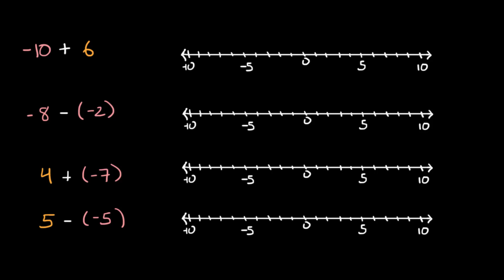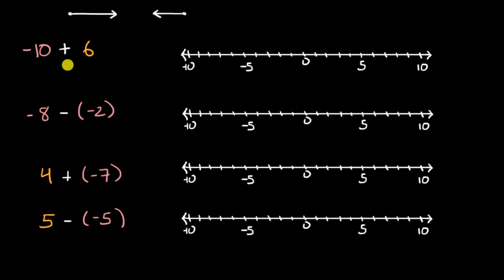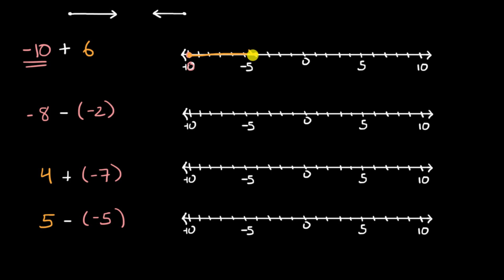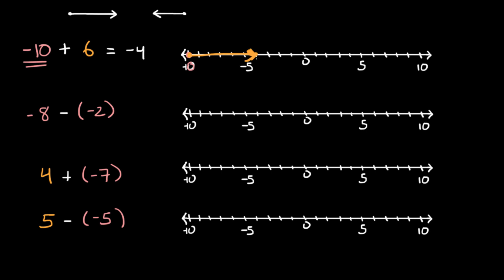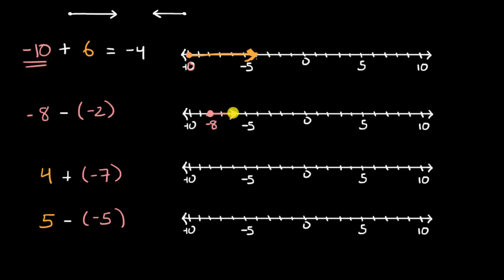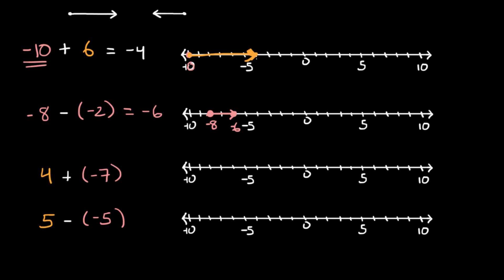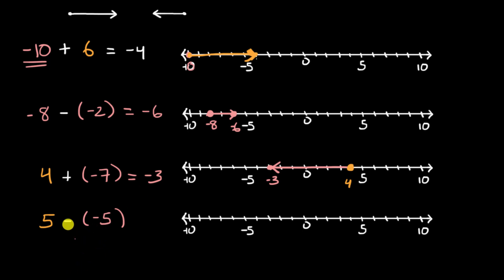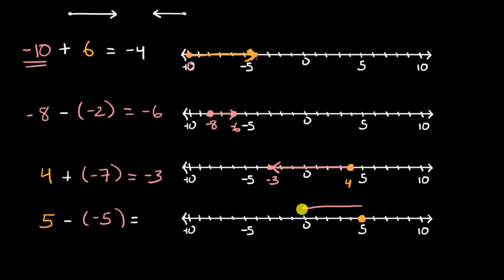Graphing negative number addition and subtraction expressions | 7th grade | Khan Academy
Courses on Khan Academy are always 100% free. Start practicing—and saving your progress—now!

Graph addition and subtraction expressions involving negative numbers on the number line. When we add a positive number, we move to the right on the number line. When we add a negative number, we move to the left. When we subtract a number, we move in the opposite direction as we would to add the same number.